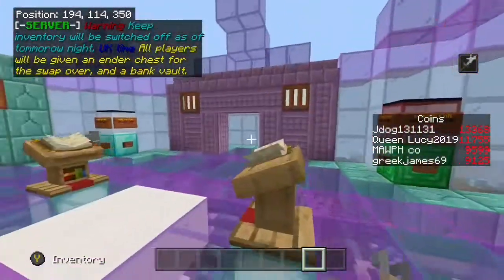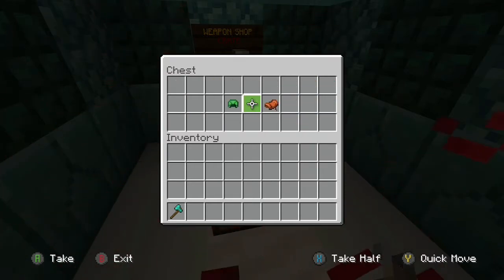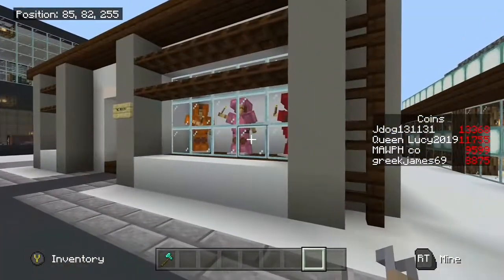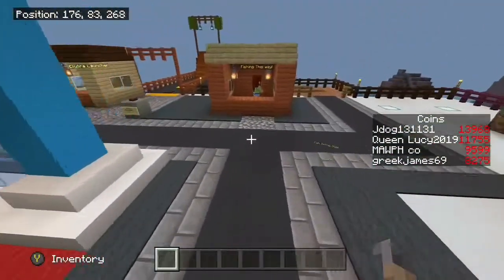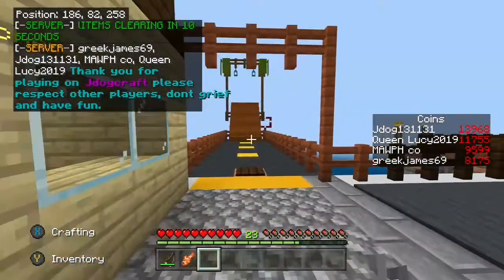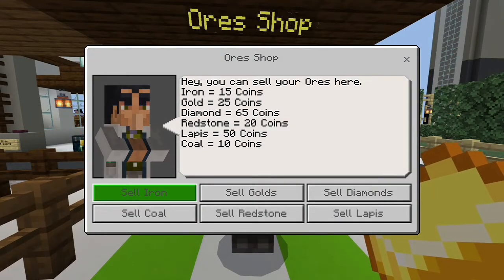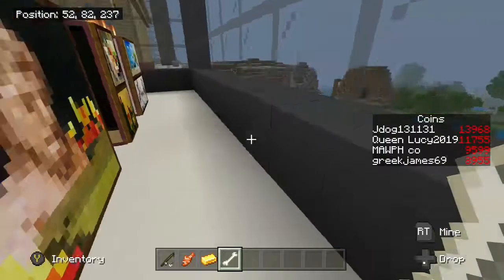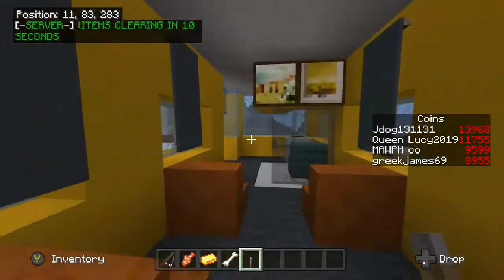Jdogcraft Season 2 Episode 1 Minecraft Realm on Bedrock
First episode of season 2, new shopping area and features included in spawn area